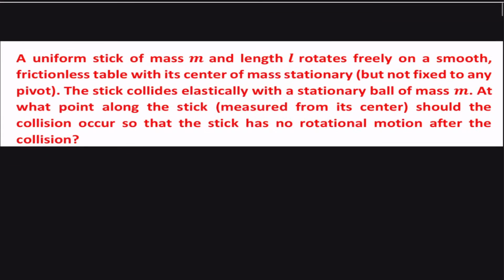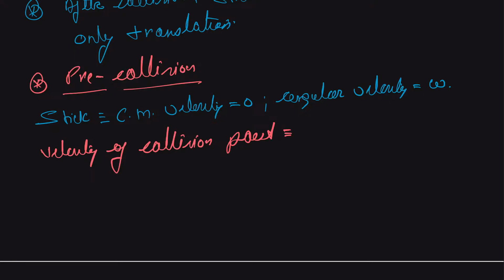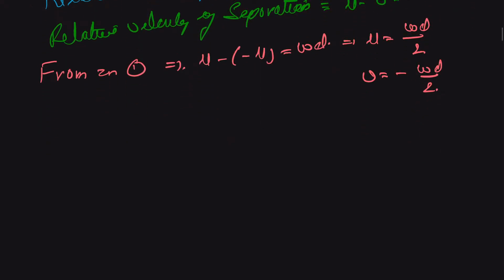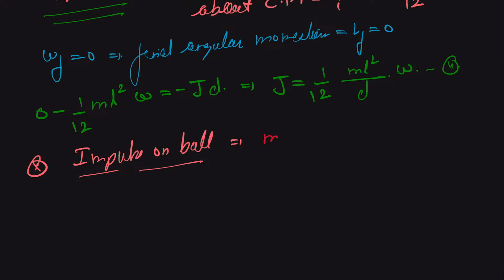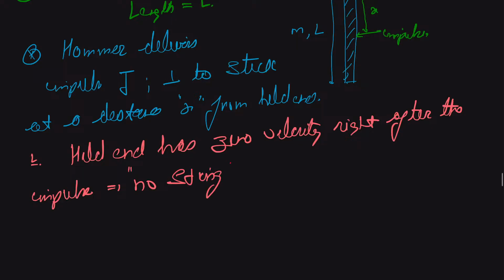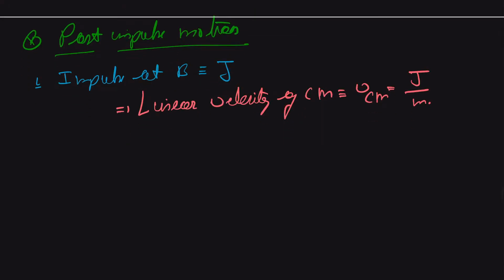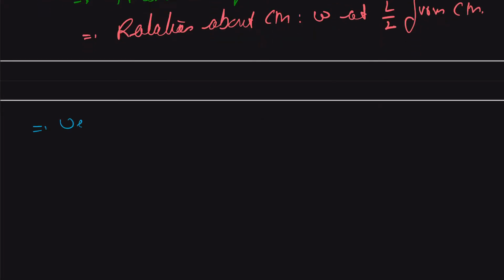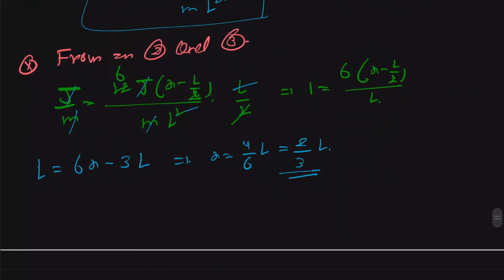🎯 🔥 🌀💫 🎯⚡⚙️💥 Center of Percussion & Pivot Collisions | IIT JEE Rotational Motion 🔄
Ever wondered where to hit a bat so your hand doesn’t sting? 🏏😲 In this video, we dive deep into the center of percussion — the magic point where physics meets feel! 💫 Learn how a pivoted stick collides elastically with a ball ⚾, and master angular momentum, energy conservation, and impact physics 💡 — all crucial for JEE Main & Advanced! 🚀📘

JEE Advanced ❤️🚀💡